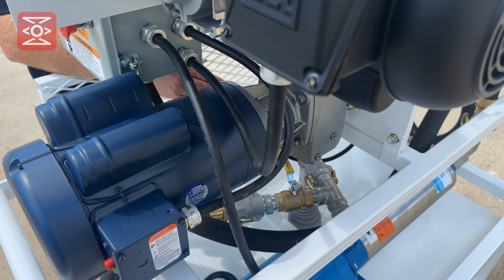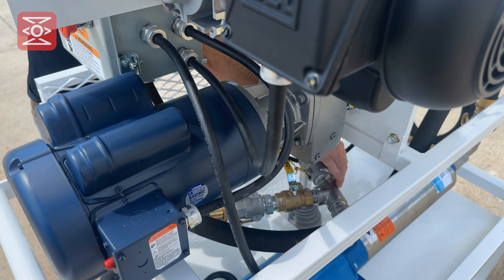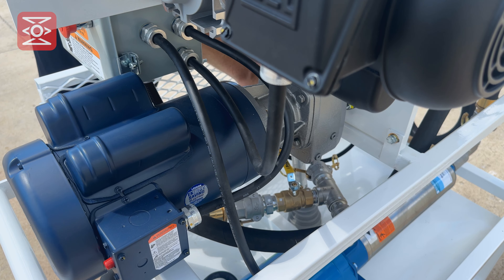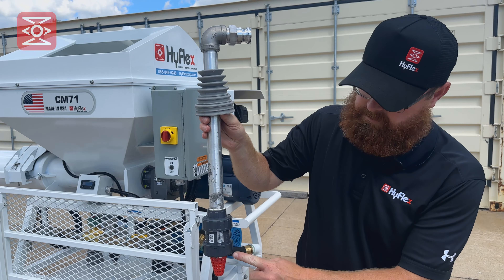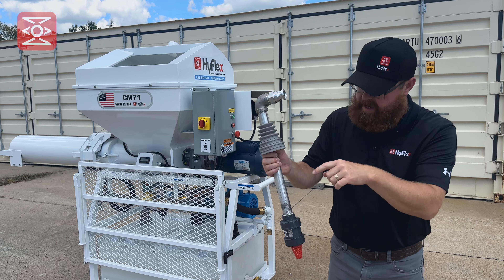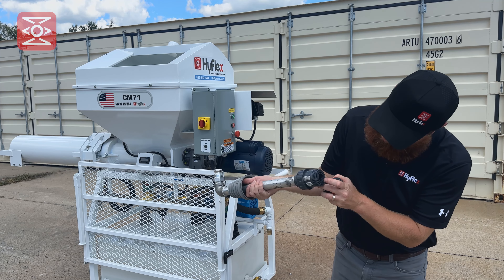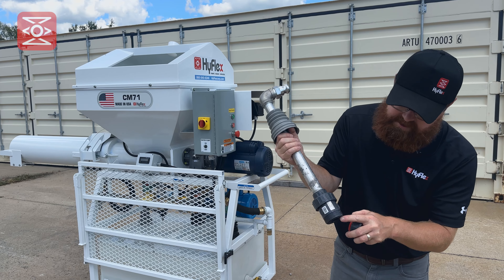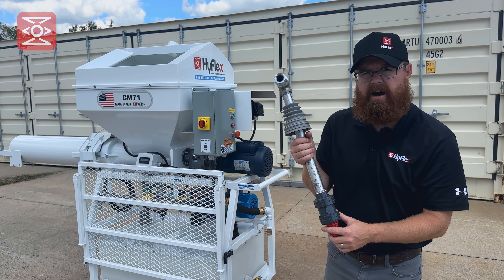Troubleshooting - Booster Pump: HyFlex CM71 Fireproofing Continuous Mixer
Troubleshooting steps for the booster pump on the HyFlex CM71 Fireproofing Continuous Mixer. Designed exclusively for low to medium density cementitious fireproofing material, the CM71 delivers unmatched consistency and output. Learn how to diagnose and resolve common booster pump issues to keep your mixer running smoothly.

Welcome to the HyFlex YouTube channel! Your go-to destination for innovative industrial pump solutions.